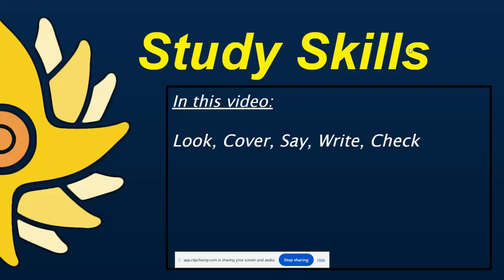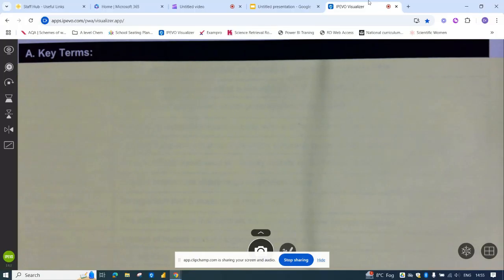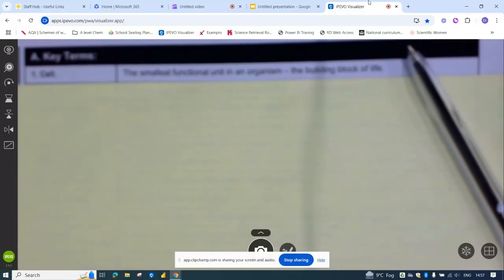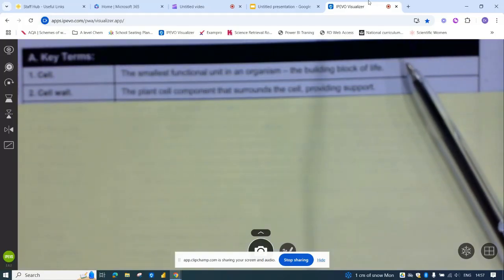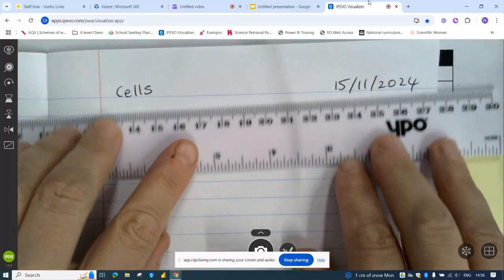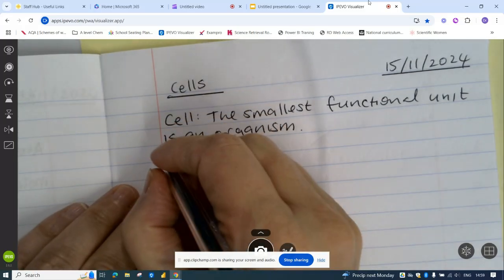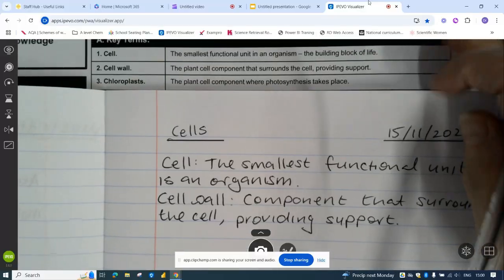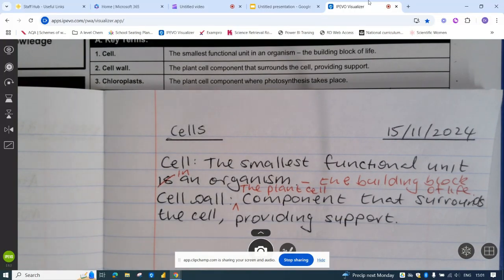Study Skills LCSWC V2